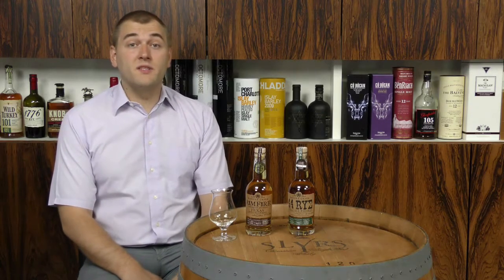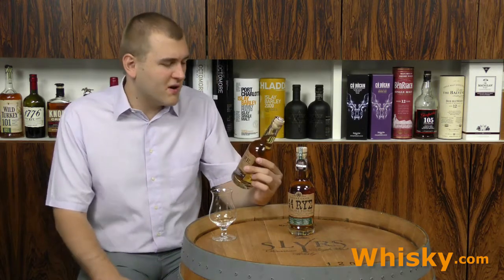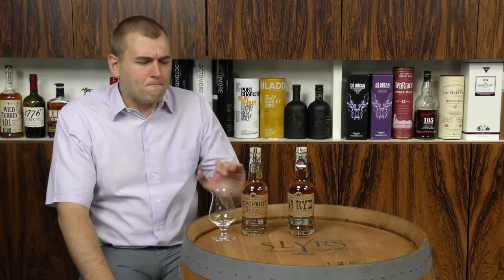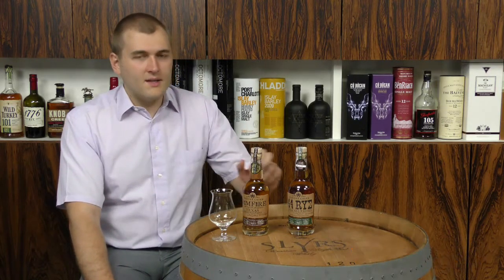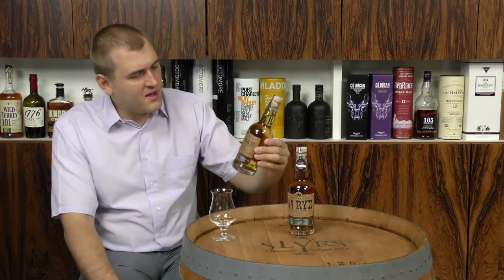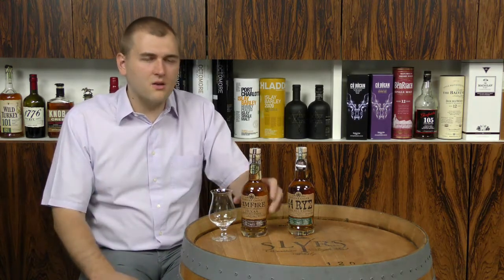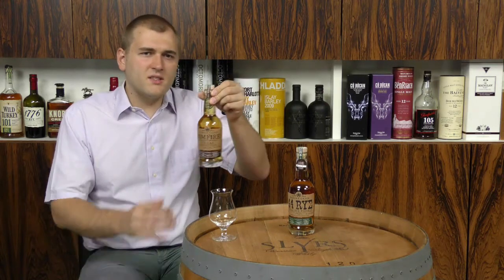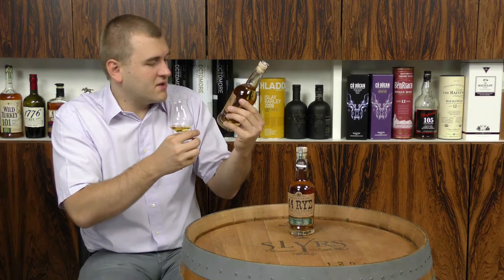Whisky Review/Tasting: Ranger Creek Rimfire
Nosing 4:21
Whisky.com reviews the Ranger Creek Rimfire.